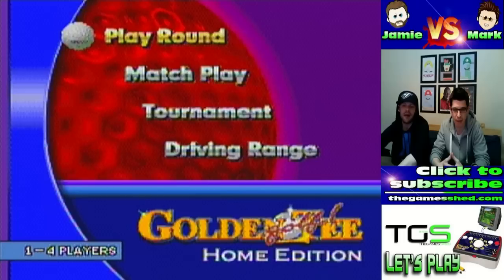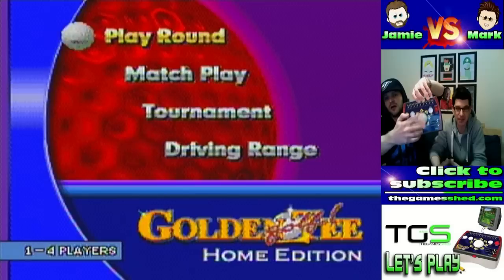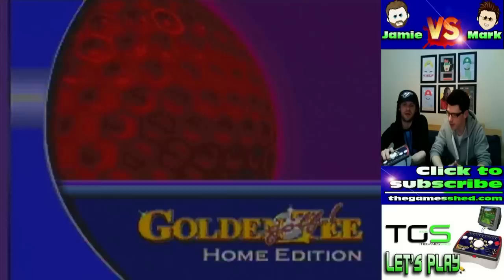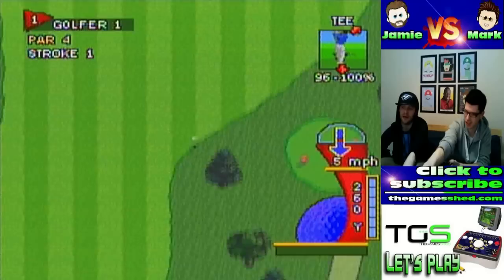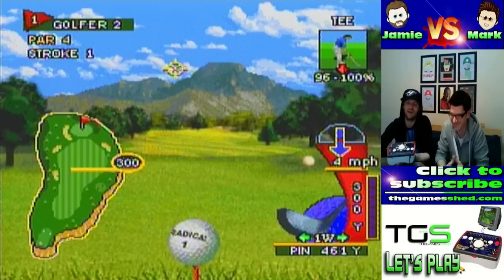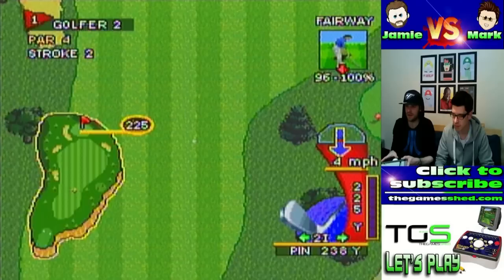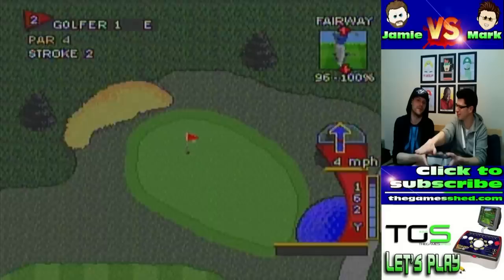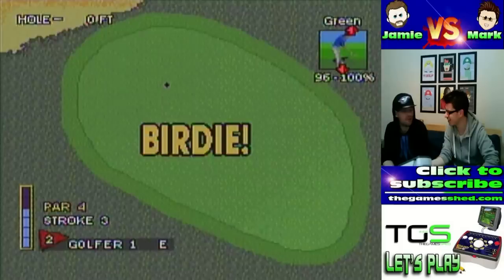Let's Play Golden Tee Golf Home - Plug & Play - Mark VS Jamie - Battle 52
- We get to grips (Or not!) with Golden Tee Golf Home Plug & Play console. The arcade golf game which uses a ball to control your swing!

Mark & Jamie play a 'first to 3' session on this utterly fantastic and very cheap plug & play unit.